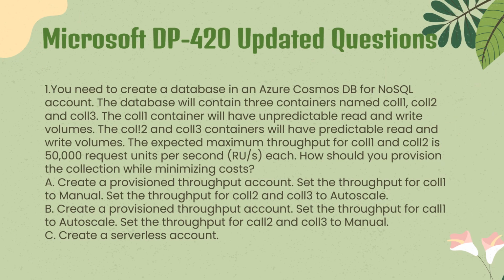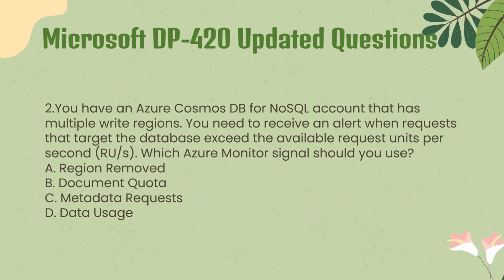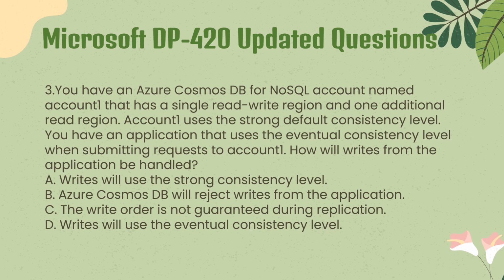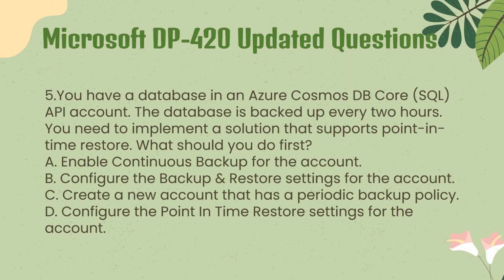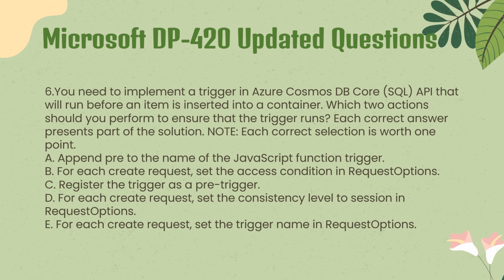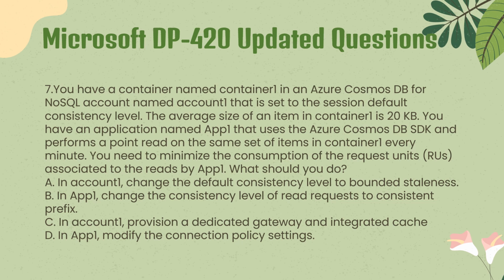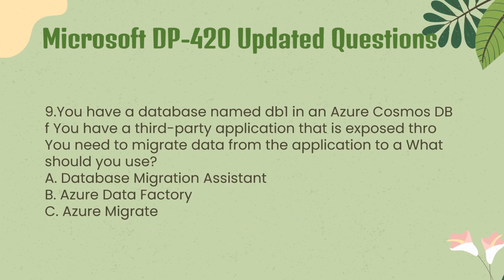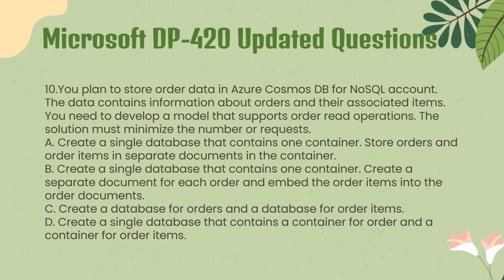DP-420 Designing and Implementing Cloud-Native Applications Using Microsoft Azure Cosmos DB Exam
The DP-420 exam is a certification exam for developers who want to design and implement cloud-native applications using Microsoft Azure Cosmos DB. This exam tests your ability to work with Azure Cosmos DB SQL API and its various SDKs, write efficient queries, create indexing policies, manage and provision resources, and optimize and maintain the solution. Passing this exam will earn you the Microsoft Certified: Azure Cosmos DB Developer Specialty credential, which demonstrates your expertise in storing and managing data with Azure Cosmos DB.